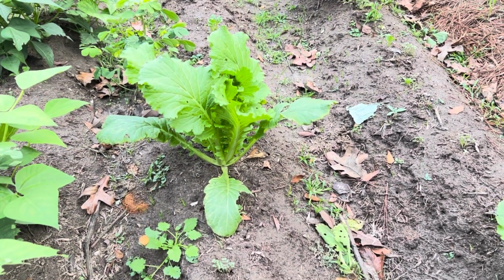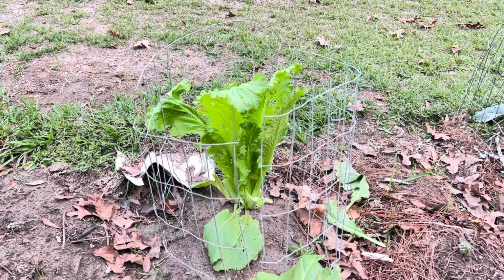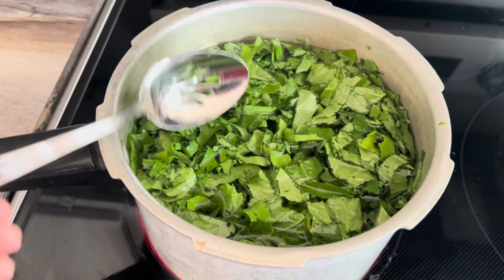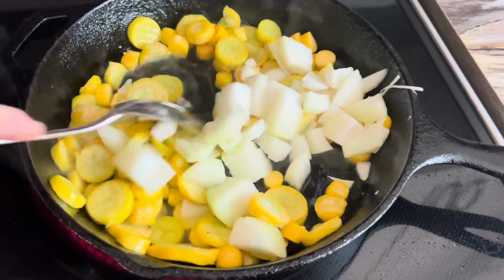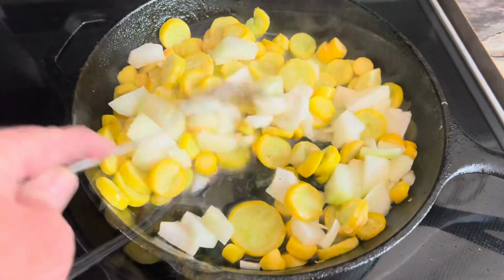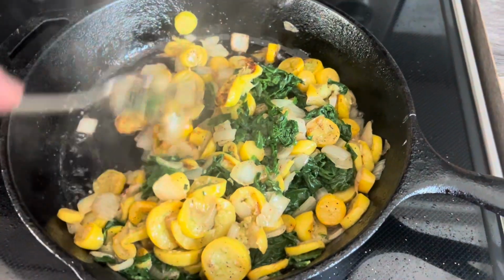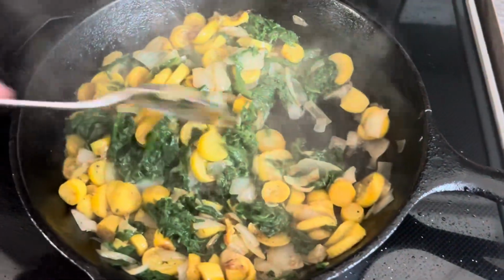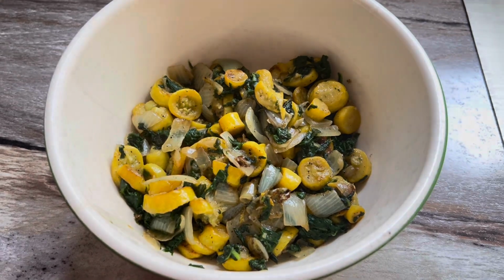Ever cooked Chinese Michihili Cabbage? I have now.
This is the first time that I decided to grow Chinese cabbage, and I chose the Michihili variety. It grew beautifully for me here in South Louisiana (I planted it in early October). It’s very versatile to cook with, but I decided to use it in an old fashioned way—boiled then simmered in bacon fat, this time with some homegrown squash and some onions. Delicious!